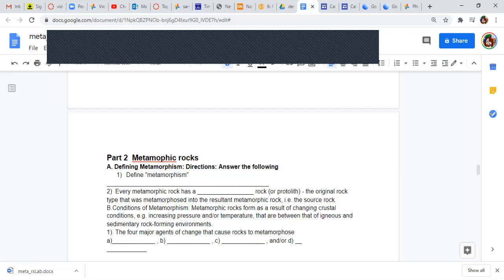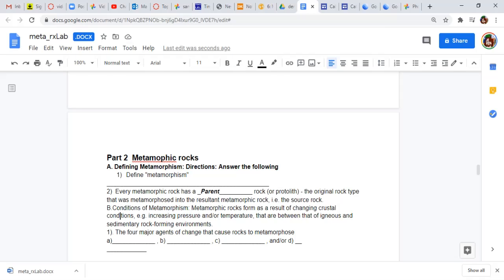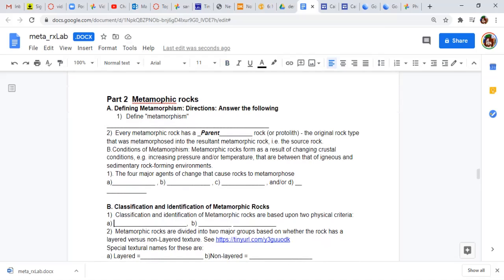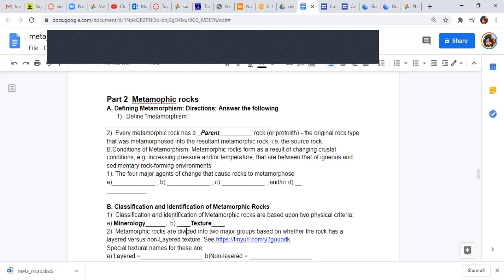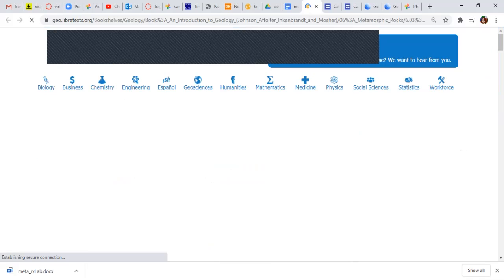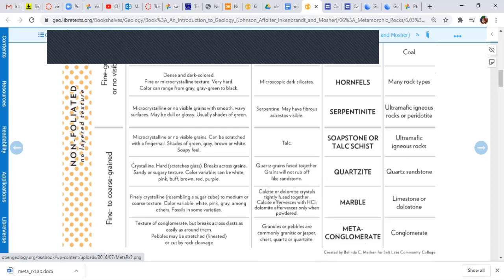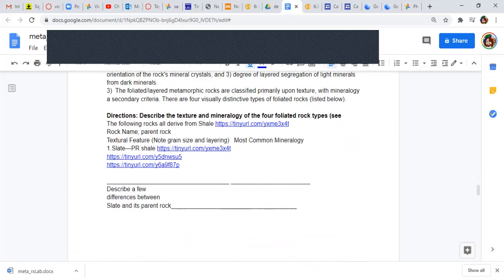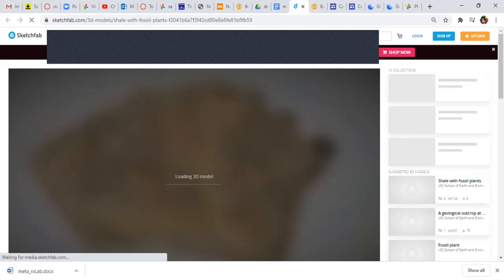Geol 120 Metamorphic rocks lab part 2